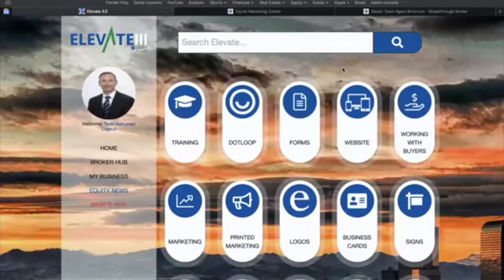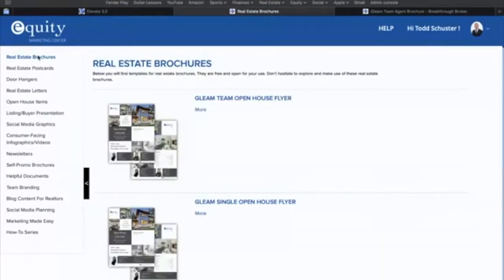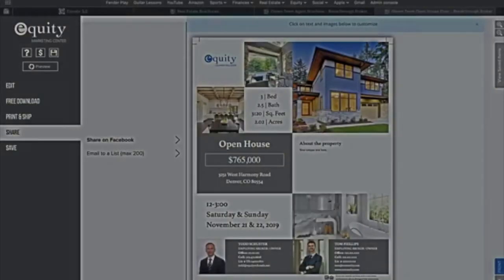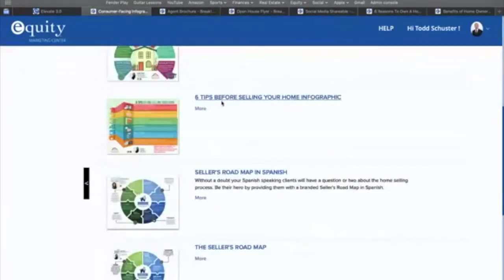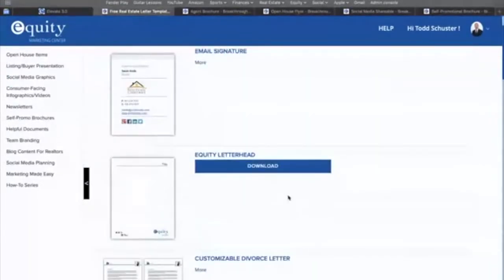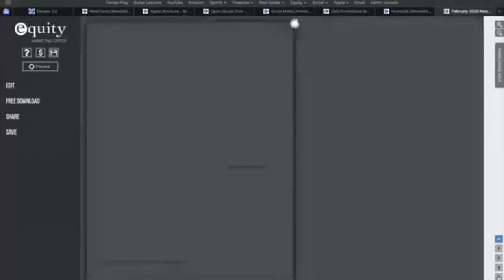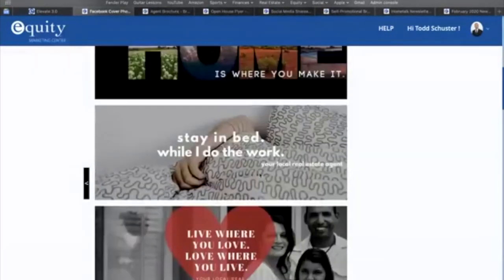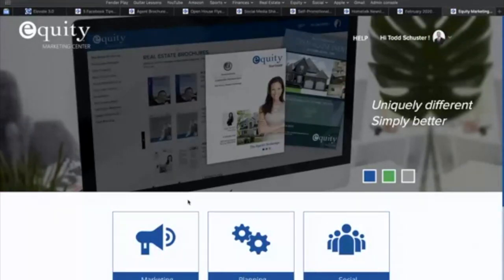Tuesday Talk #6 - Elevate (Part Two) - The Marketing Center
This week's Tuesday Talks completes the initial tour of Elevate III and the Marketing Center within! Joining us once again from Hawaii (listen for the birds), Todd & Stacey cover the vast offerings within the Elevate Marketing Center.

Marketing Center Intro -- 0:20
First Things First (Edit Profile) -- 2:20
Editing Flyer Demo -- 4:05
Social Media Graphics -- 7:28
Infographics! -- 8:39
Self-Promotion Brochure Demo -- 10:42
Real Estate Letters / Newsletters -- 12:40
Social Media Planning / Marketing Made Easy -- 16:50
Facebook Tips & Status Updates / Outro-- 19:56

"Tuesday Talks With Todd and Stacey Schuster" take place every Tuesday from 10:00am - 10:30am in the private Equity Colorado Facebook Group.  Each week, Todd and Stacey provide a general lesson followed by an open forum Q&A!  Tune in every Tuesday to connect, collaborate, and learn from the Employing Brokers of Equity Colorado Real Estate!